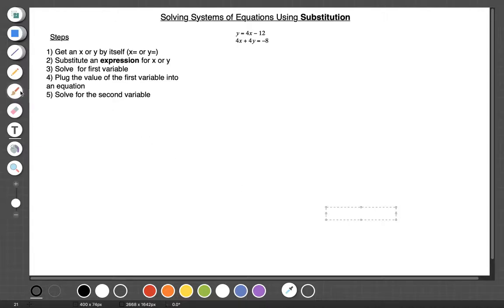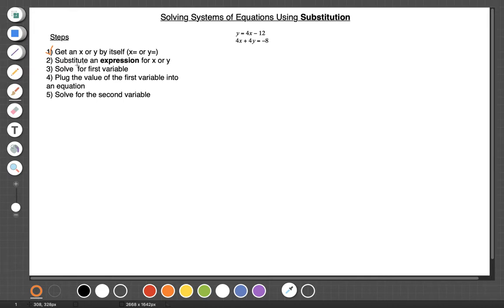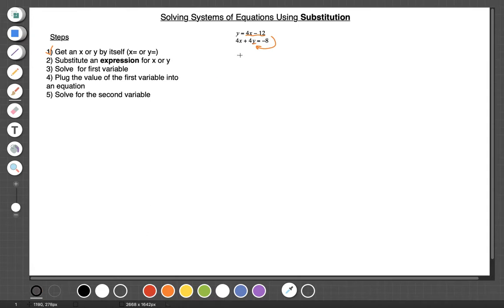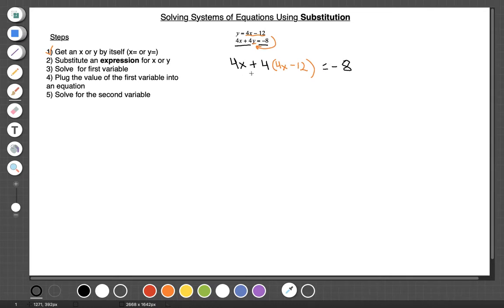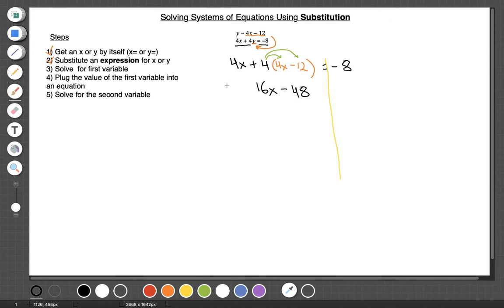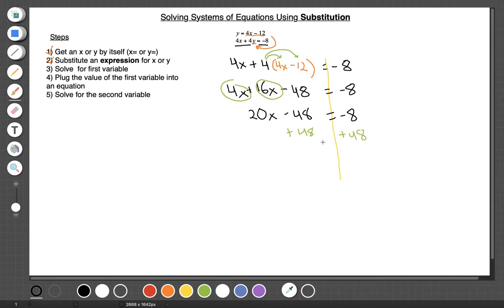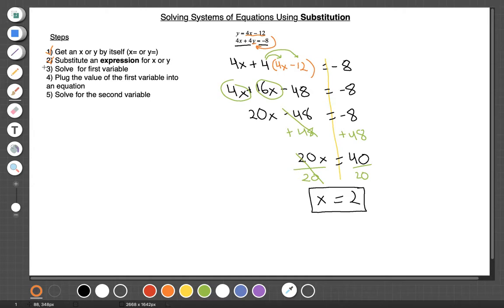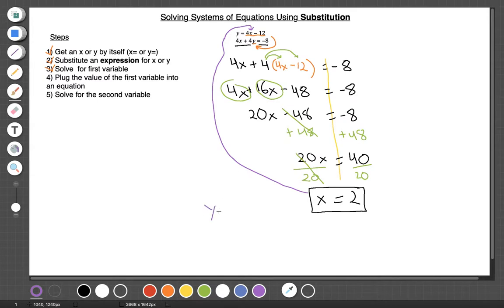Untitled: Jan 4, 2021 9:23 AM